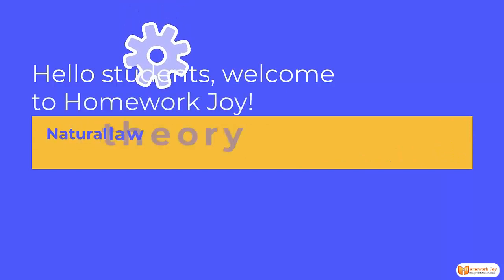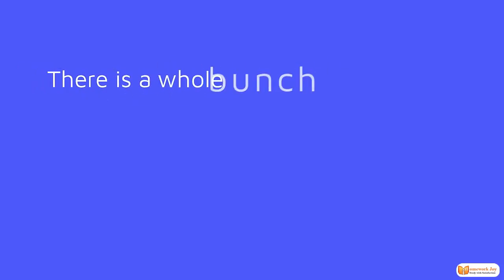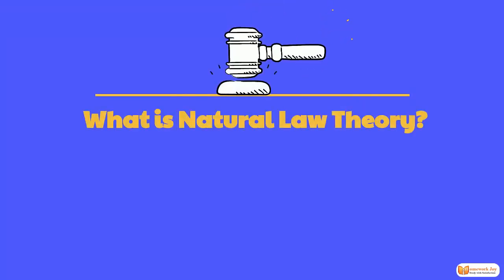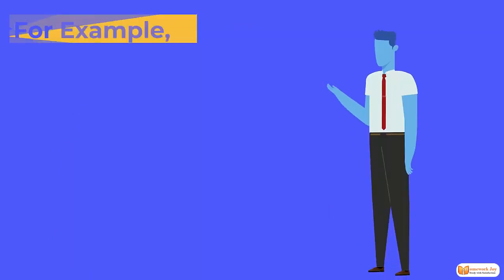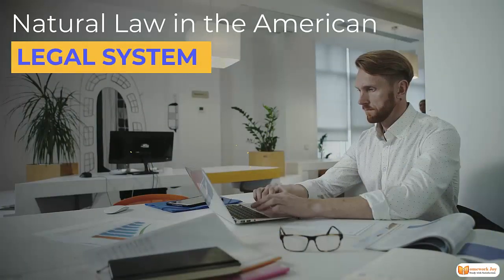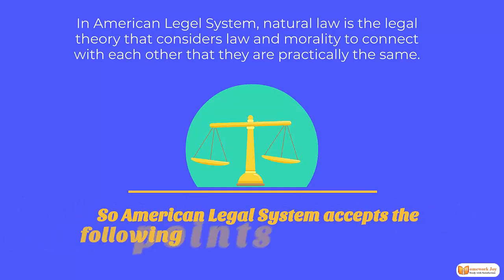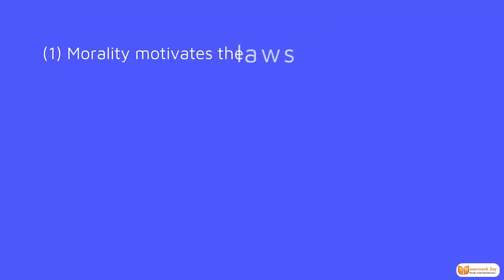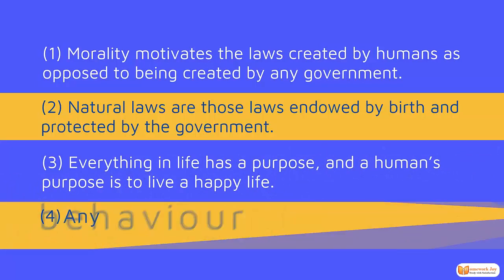Explanation of Natural Law Theory With Examples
Have you ever lied to someone? Or take something that doesn’t belong to you? So how do you feel about it? Are you proud of it? Obviously not. Do you know why? It is because deep inside, you already know what is wrong and what is right. That is what natural law claims. Natural law theory is the philosophy which states that certain laws and moral values are inherent in human nature. There is a whole bunch of philosophers known as natural theorists. So we’ll learn more about this philosophical theory in this video.

What is Natural Law Theory?

Natural law theory is a legal theory that recognizes how law and morality are deeply connected. It is a universal law, which means it applies to each and every person.
It is a philosophy that tells what is good or bad, right or wrong.

For example,
It is universally accepted that killing someone is wrong. But punishing someone for killing is right.
Even if the act of killing is in self-defense, it is strictly prohibited.

Natural Law in the American Legal System

In American Legel System, natural law is the legal theory that considers law and morality to connect with each other that they are practically the same.

So American Legal System accepts the following points of natural law theory:

Morality motivates the laws created by humans as opposed to being created by any government.

Natural laws are those laws endowed by birth and protected by the government.

Everyone has the same right to liberty, life, and pursuit of happiness.

Everything in life has a purpose, and a human’s goal is to live a happy life.

Any behavior that obstructs it is immoral or punishable.